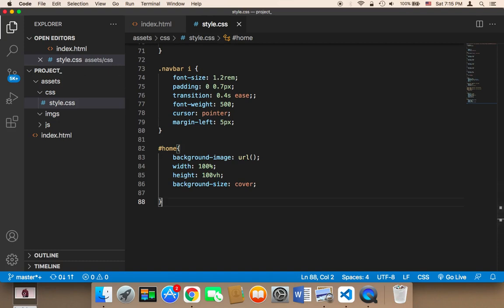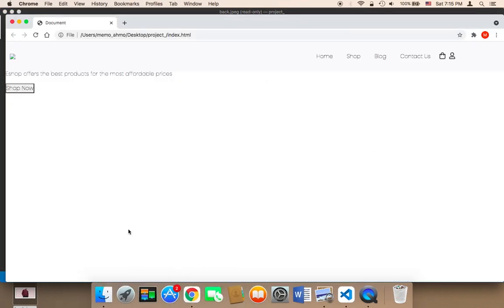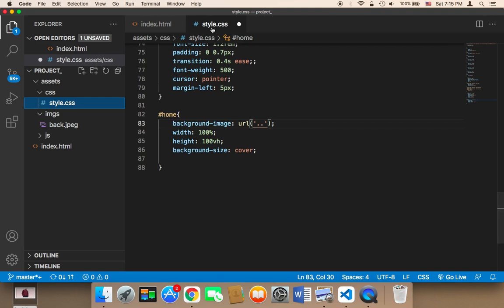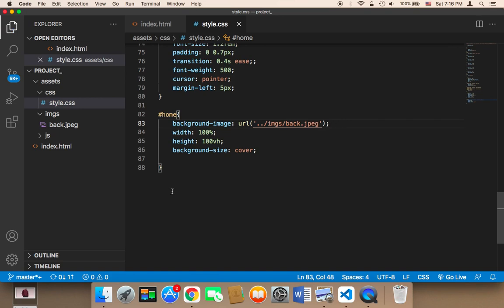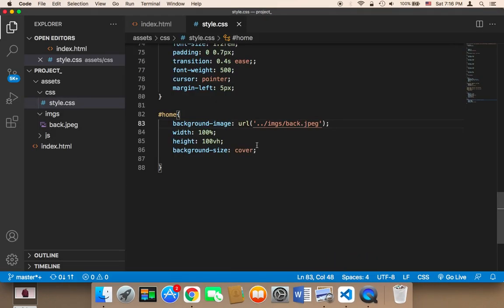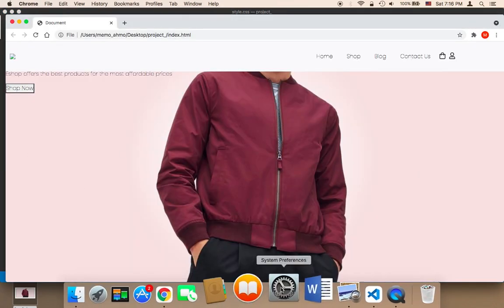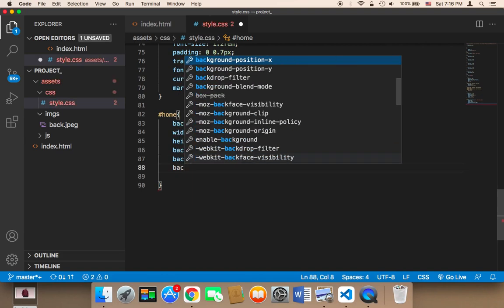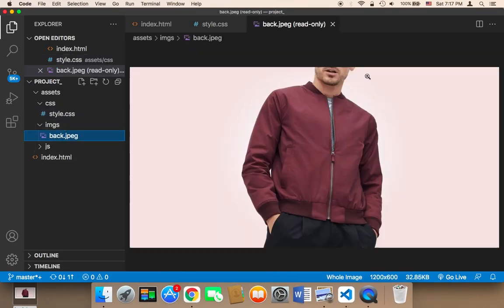Create E-commerce Website Using PHP - Part 12